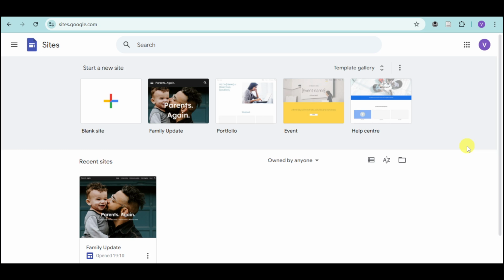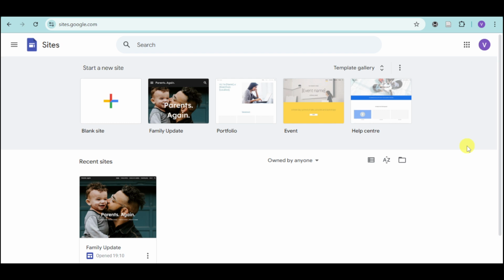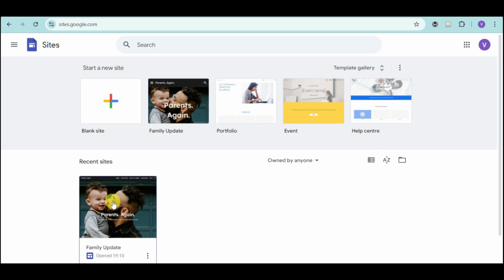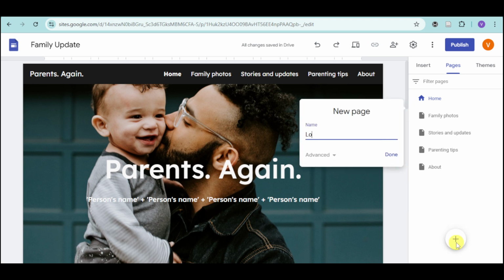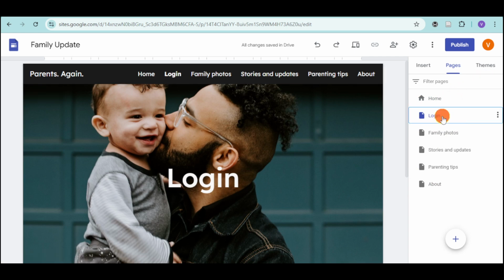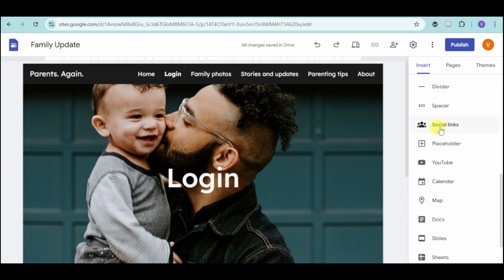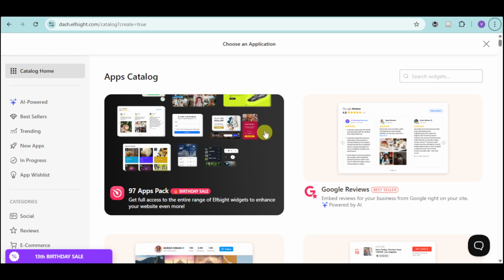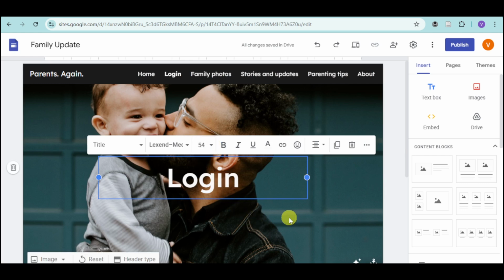How To Create a Login Page in Google Sites 2025 (SIMPLE STEP)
Want to restrict access to your Google Site or simulate a login page? In this step-by-step tutorial, you’ll learn how to create a login page in Google Sites — even though Google Sites doesn’t support true login forms like custom-built websites.

We’ll walk you through clever workarounds using page restrictions, Google Forms, and embedded content to simulate a secure login experience for internal users or students.

🔍 In this video, you’ll learn:

    How to restrict pages in Google Sites to specific users

    How to create a fake login screen using Google Forms

    How to redirect users based on access or form submission

    Best practices for private sites, school portals, and internal dashboards

💡 Perfect for schools, teams, clubs, and lightweight membership-style sites
📌 No coding required — works with Free Google accounts and Workspace